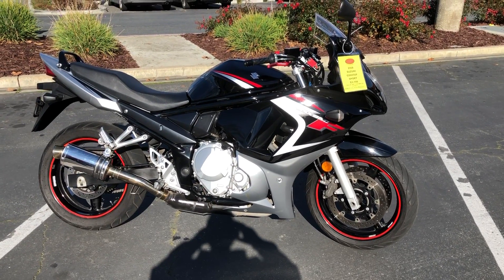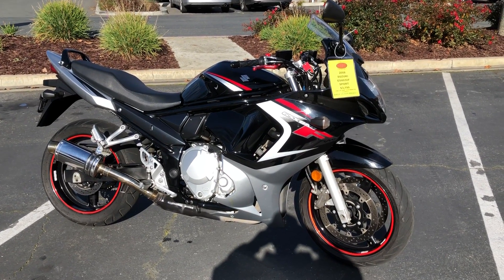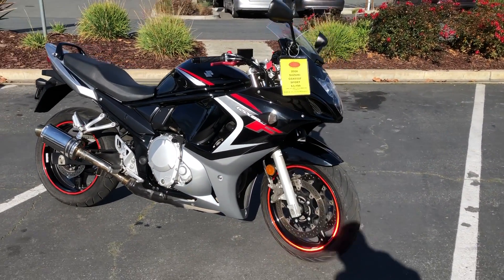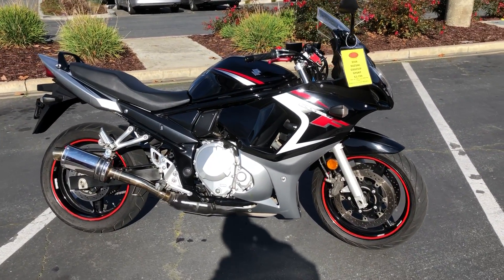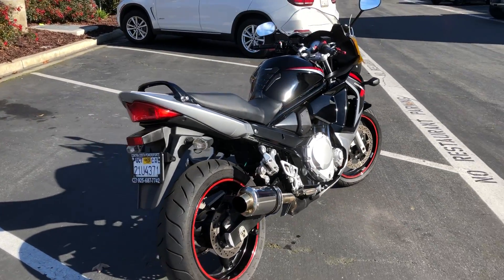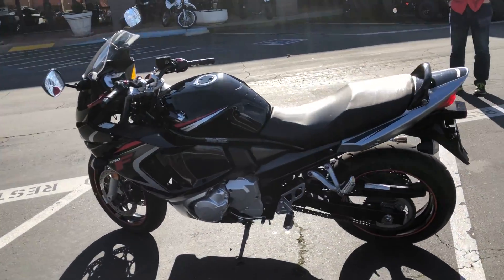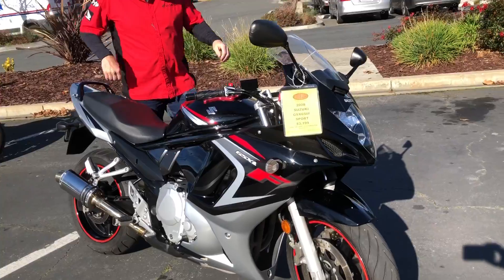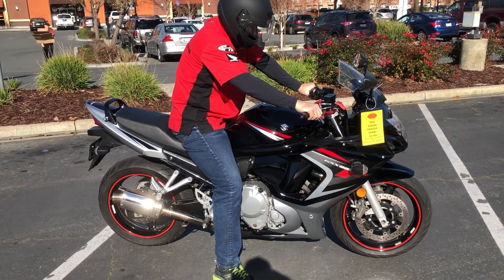Contra Costa Powersports-Used 2008 Suzuki GSX650F inline 4 cylinder sport motorcycle